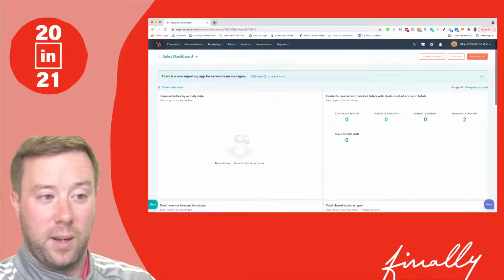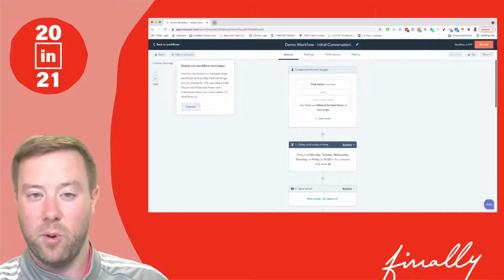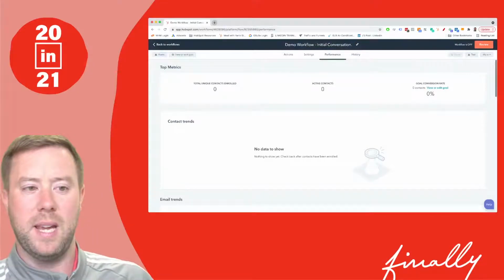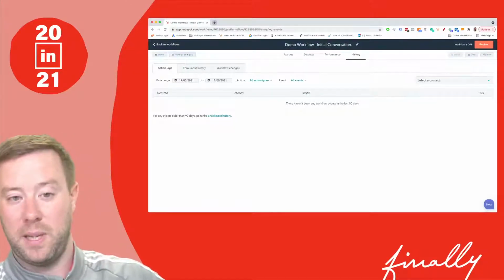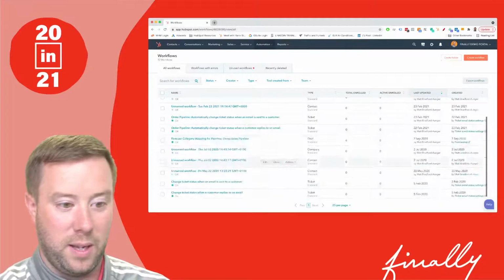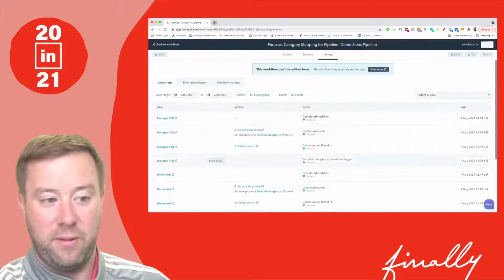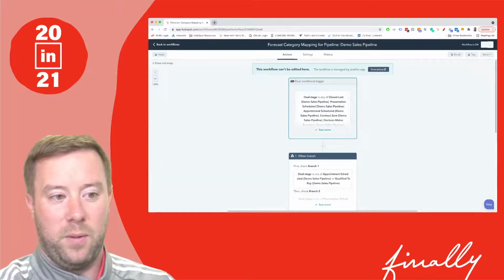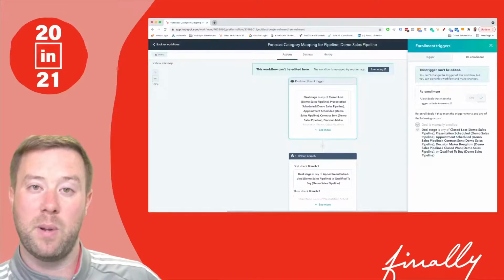Use These Automation Tips To Build And Improve Your HubSpot Workflows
Now you're HubSpot skills are improving, it's time to start utilising automation by making great use of workflows! In this video, Rob demonstrates how to create automated workflows to push your business and communications into the next level.

In our 20in21 series, our Co-Founder, Rob Dando, celebrates his 20th year in marketing by teaching you all how to use HubSpot effectively and efficiently - helping you to win more business and improve communications with customers like never before!

➡️ FOLLOW ON LINKEDIN - Get FREE Daily Marketing Advice & Support